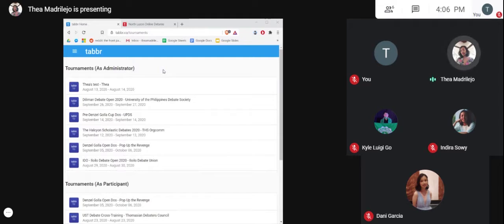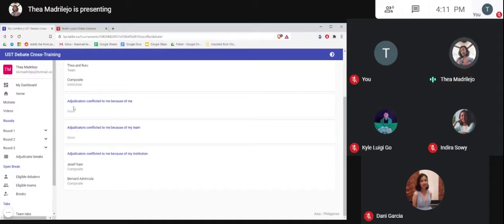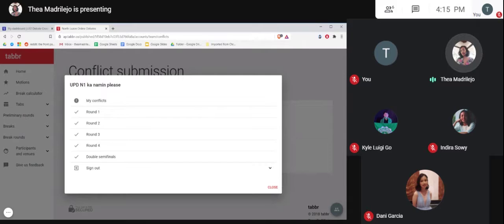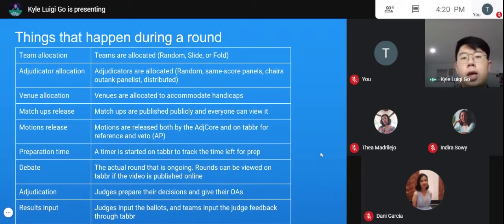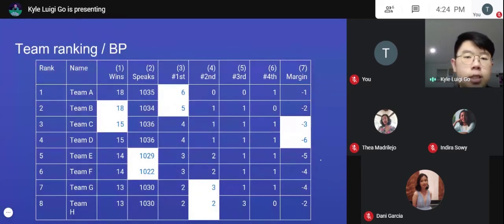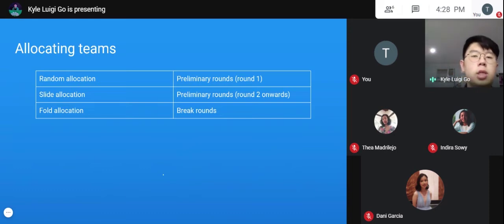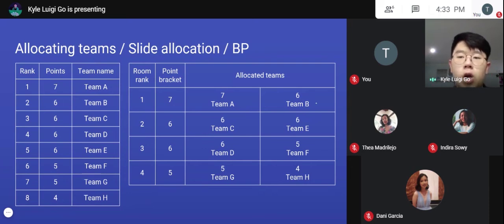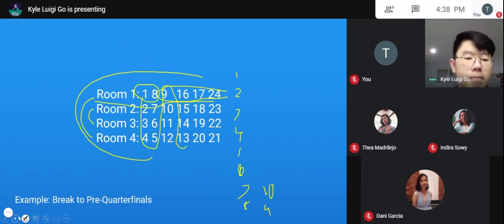Tabbr Briefing with Kyle Go and Thea Madrilejo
We'd like to remind everyone that our partner organizations are accepting monetary donations to further push their cause:

PROJEC+ KAPWA ABAKADA123
Support will be used for the acquisition of basic and interactive learning tools and 250 essential packs that they need in this time of uncertainty.

BDO
Lance Raven Lee F. Geordias -
BPI
Nathaniel Raven Monloy

MAPBEKS INITIATIVE
Bikes given to frontliners from the HIV and AIDS Support House (HASH) to be used for community-based screening and testing, psychosocial support, and anti-retroviral (ARV) medicine delivery.

BDO
Mikko Tamura
GCASH
Mikko Tamura

SALIG PH: Amping Lumad
Salig PH’s Amping Lumad project aims to provide 85 Lumad students residing in the Metro Manila Bakwit school with 2 weeks worth of necessities.

BDO
Maria Eloisa de Guzman
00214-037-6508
GCASH
Ellyza Nicole de Guzman

Developh (No Student Left)
Developh uses technology & creation to bridge the digital divide, and donates to organizations channeling monetary aid towards communities in need of devices and other electronic for continuing education.

GCASH
Ma Bernadette Eunice Amisola